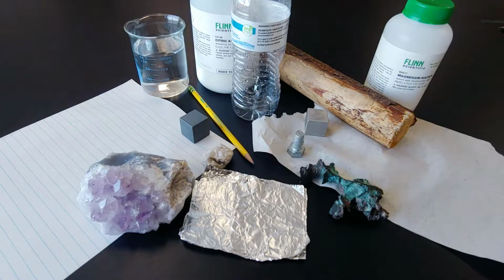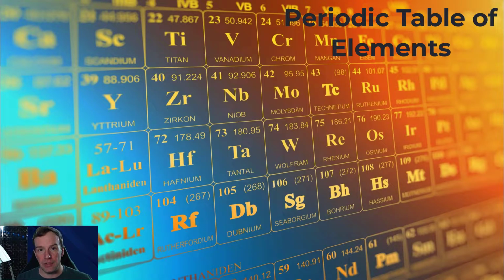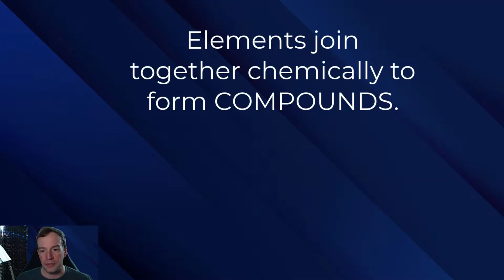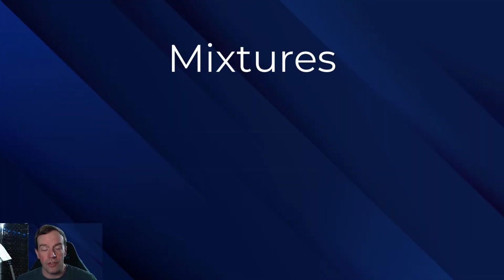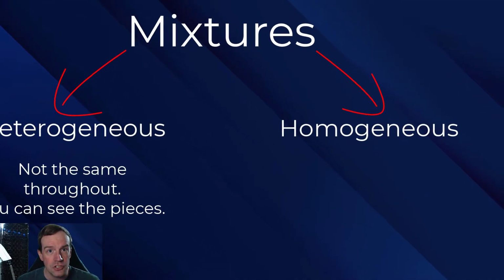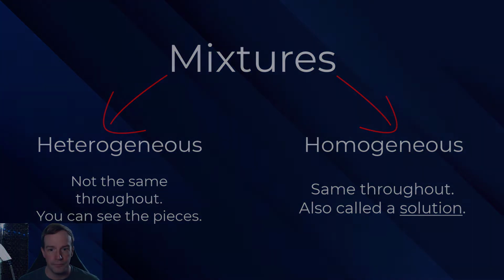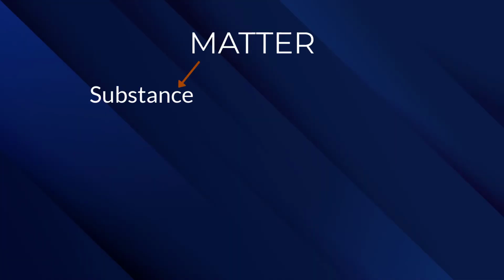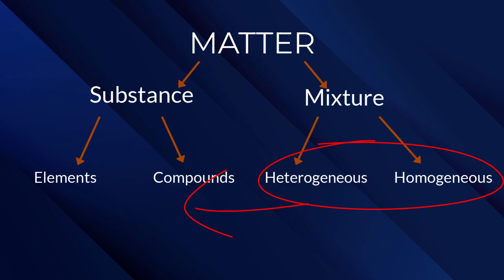Classifying Matter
This tutorial answers these two questions:
-How is matter classified?
-How can mixtures be separated?

Background - Anthem of Rain - So My Love - Instrumental Used under CC 4.0 license, no changes made